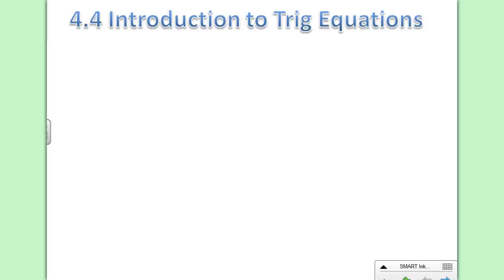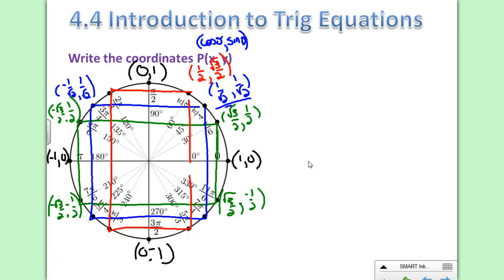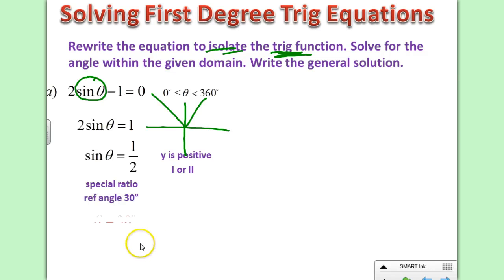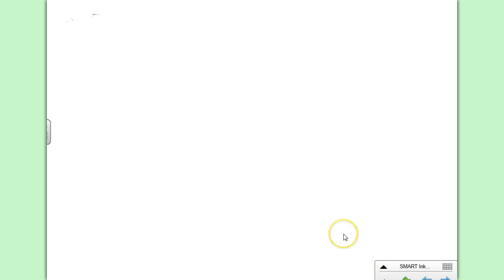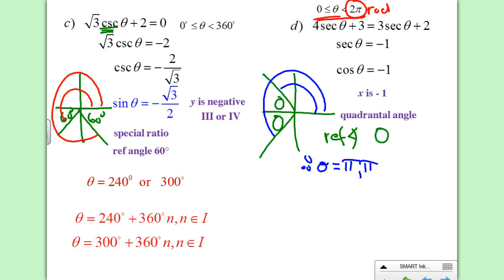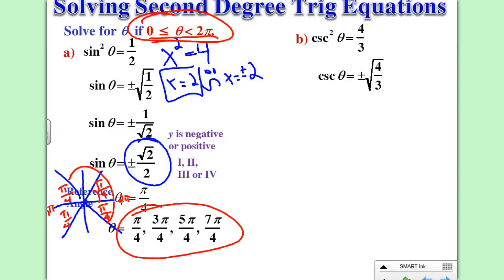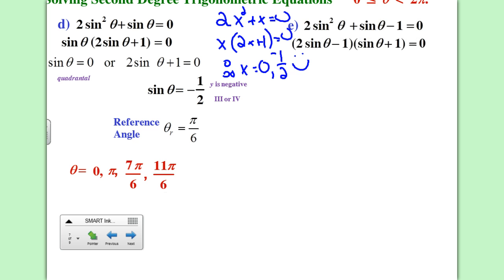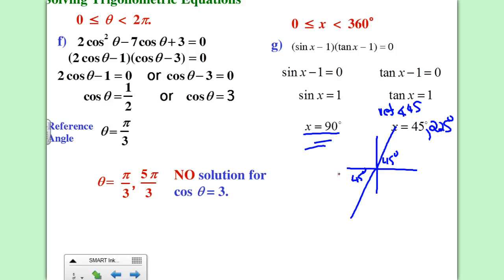30-1 Trig 1 Solving Basic Trig Equations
Solving trig equations with unit circle